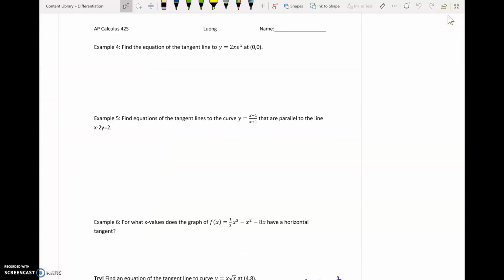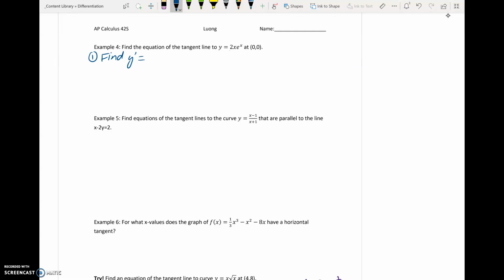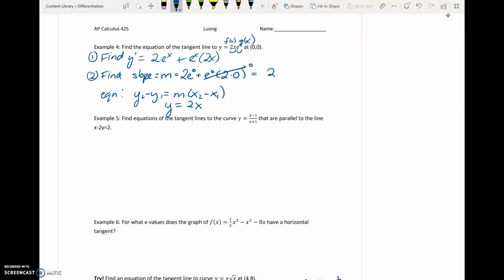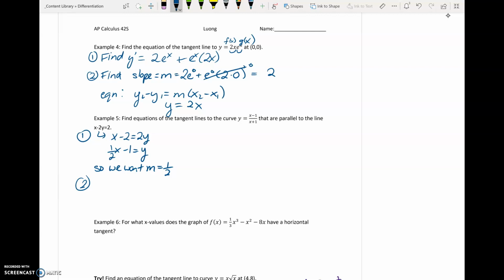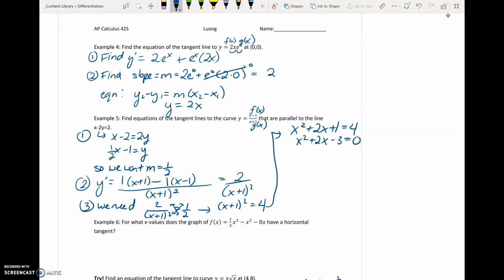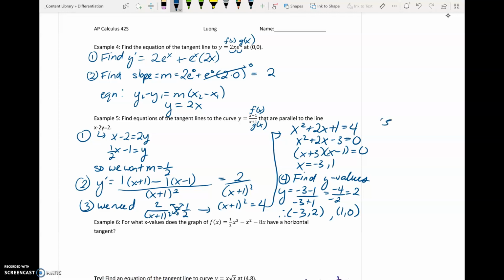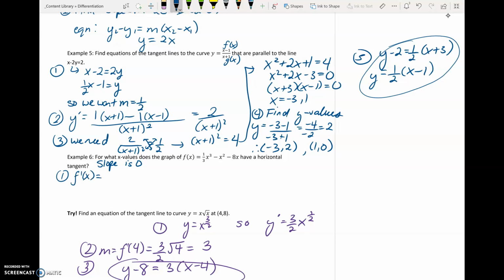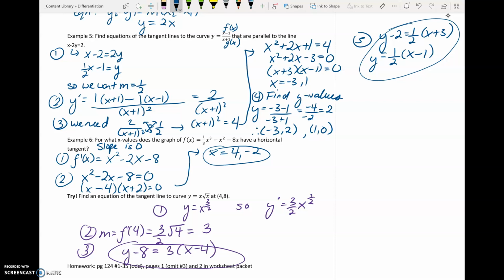AP Calculus: Equations of tangent lines with Derivatives